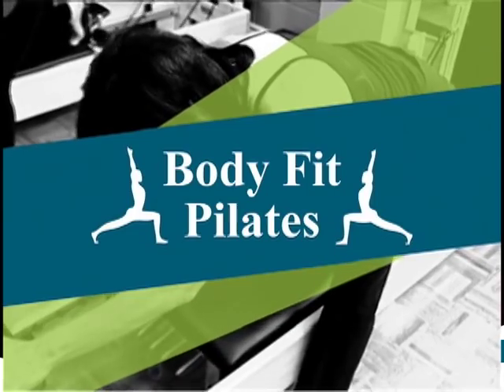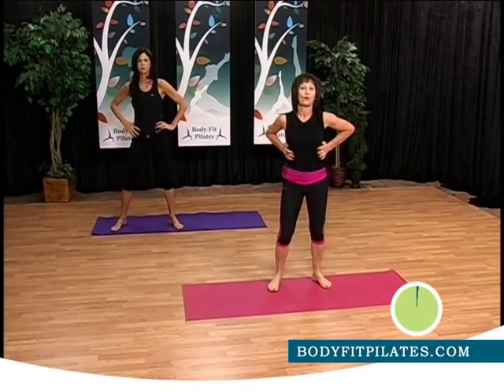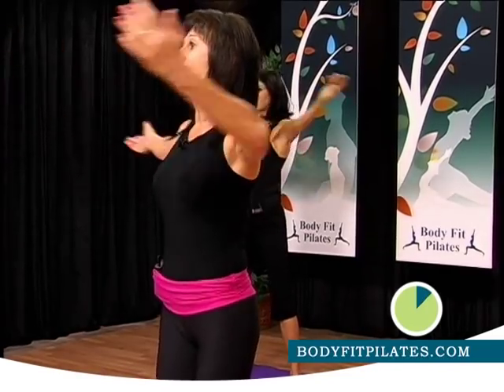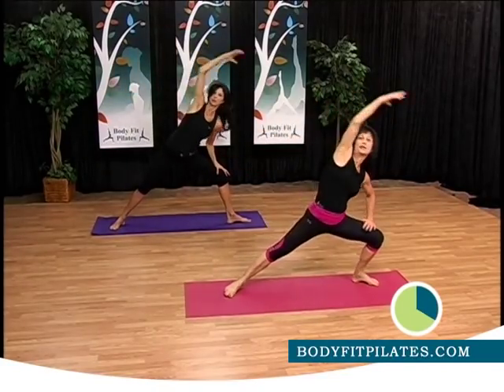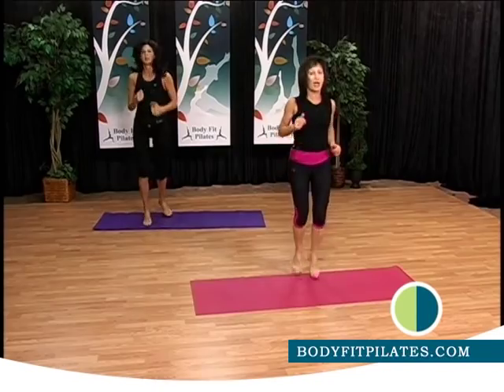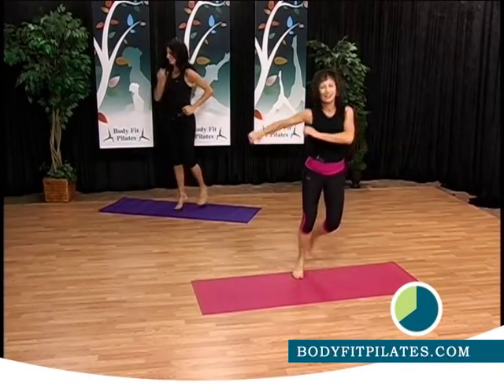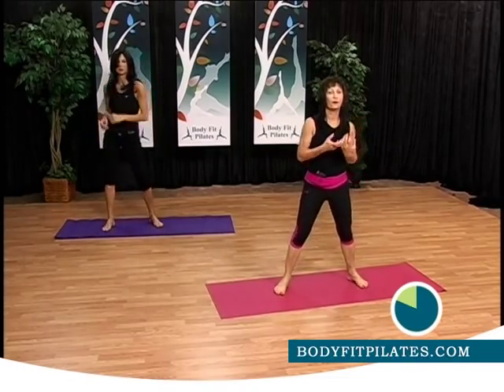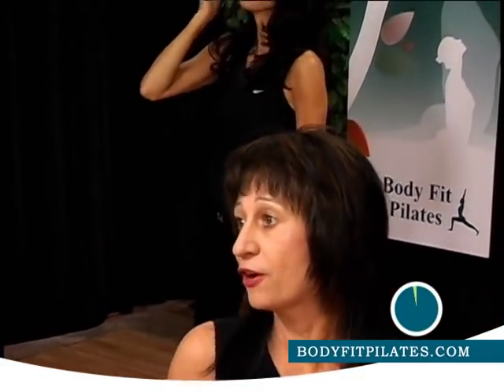Body Fit Pilates: Show 1 | Part 1